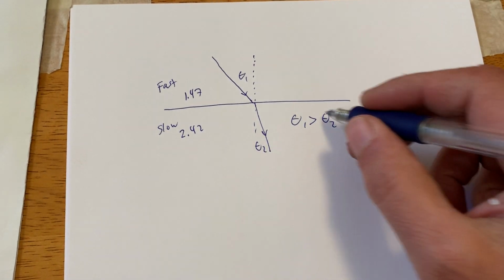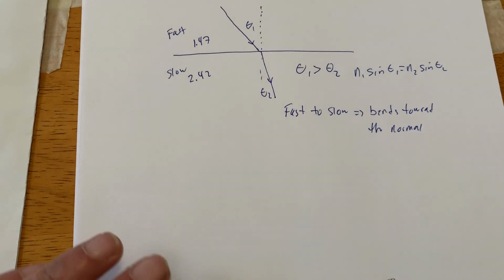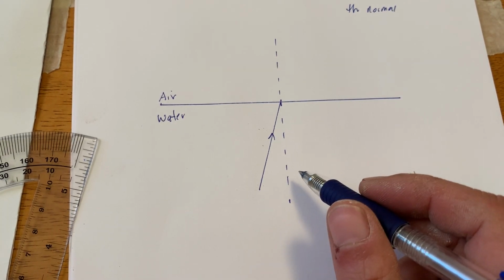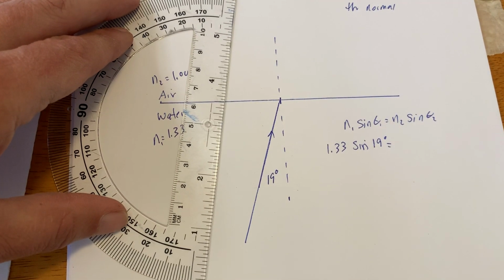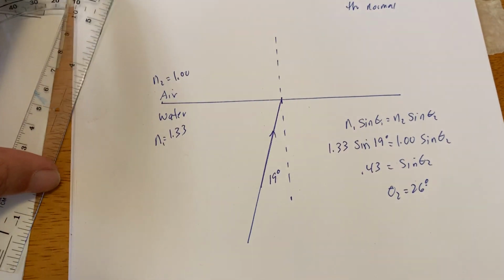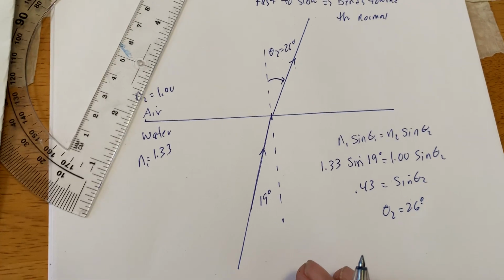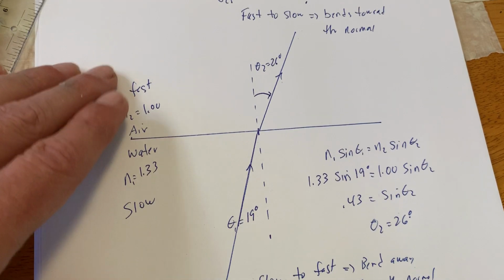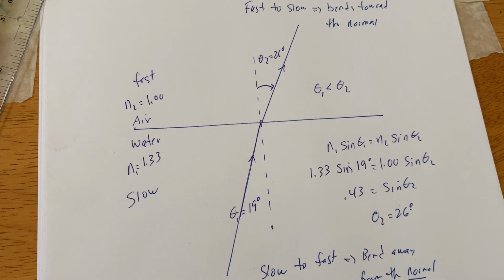Refraction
Refraction Slow to Fast